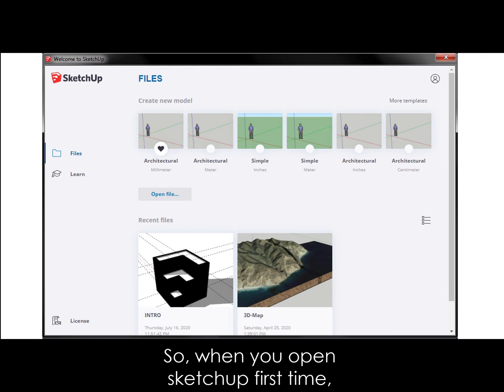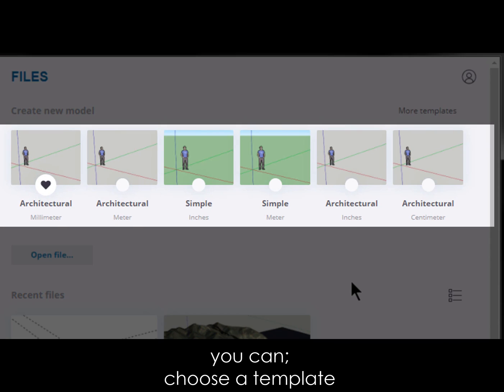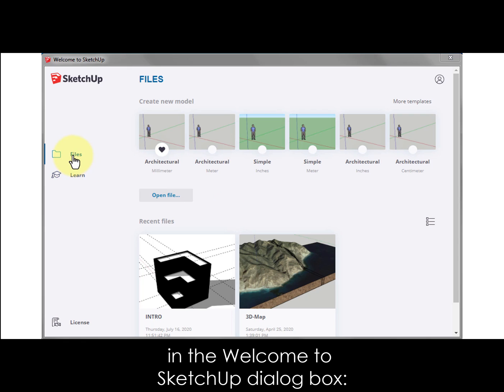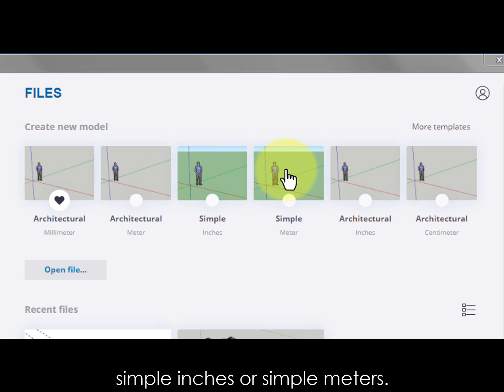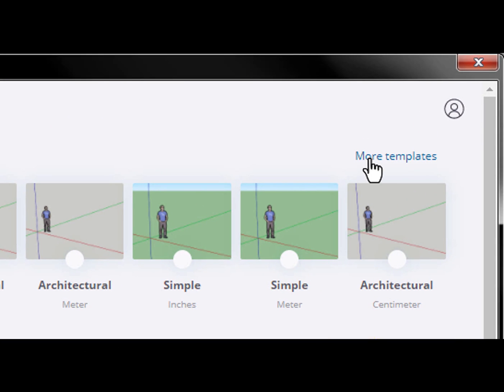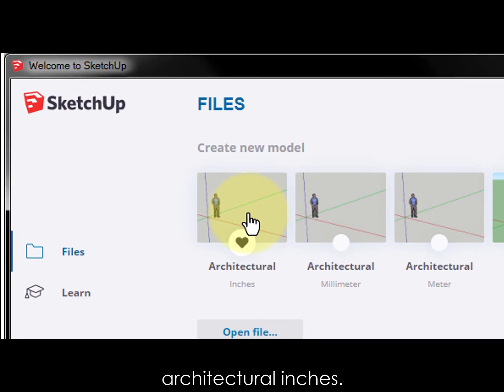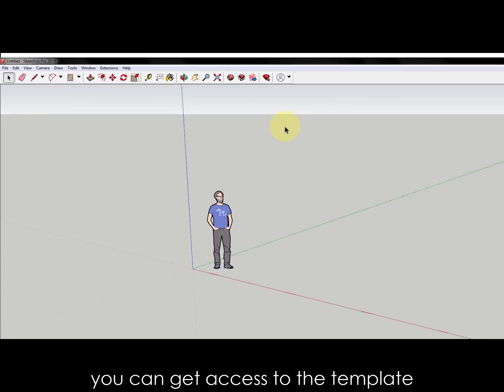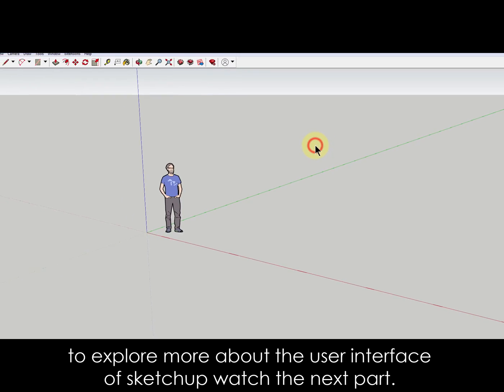Sketchup Tutorial- PART-1-Getting started with SketchUp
CHAPTERS
0:00 Intro
0:30 Welcome dialogue in Sketchup
1:20 How to Select or change Templates in Sketchup
2:30 How to open Welcome to sketchup dialogue again in an already opened file
2:47 How to change or open new template in an already opened file in Sketchup
3:15 Link to Next Part

LEARN FULL SKETCHUP FROM BASIC TO ADVANCE
SECTION- A : GETTING STARTED WITH SKETCHUP
PART-1-GETTING STARTED WITH SKETCHUP :
PART-3-HOW TO USE SKETCHUP TOOLS, INSTRUCTOR
SECTION- B : UNITS & MEASURMENT
PART-7-HOW TO USE MEASUREMENT TOOLS IN SKETCHUP
SECTION- C : DRAWING BASICS
PART-8-HOW TO USE A LINE TOOL IN SKETCHUP
PART-9-HOW TO CREATE A SURFACE OR A FACE ON
PART-10-HOW TO DRAFT IN SKETCHUP SIMILAR
TO AUTO-CAD USING INFERENCES
SECTION- D : MAKING BASIC SHAPES
PART-11- FIVE PRO METHODS TO MAKE RECTANGLES

Author-1 : Ar.Piyush Pant
Author-2 : Ar.Monica Sharma
Assistant Professor at ACHARYA NRV SCHOOL OF ARCHITECTURE

TITLE : "THE FLASH BOOK: ARCHITECTURE / ENGINEERING / RENDERINGS / VISUALIZATIONS / GIS / SOFTWARES" by PIYUSH PANT, MONICA SHARMA